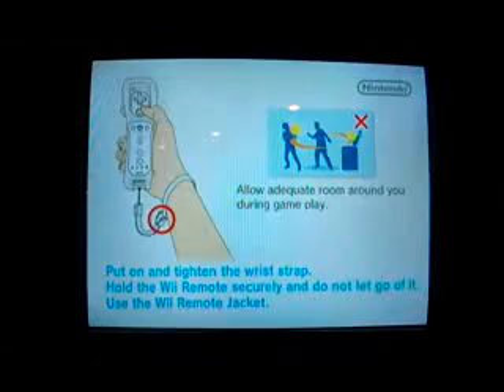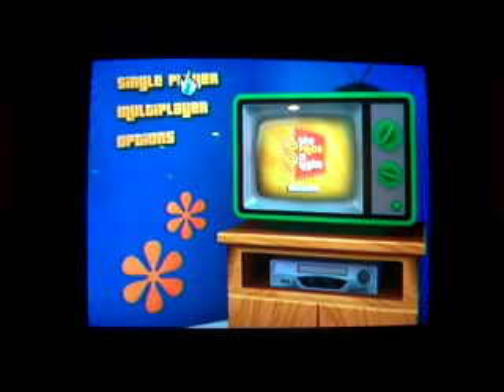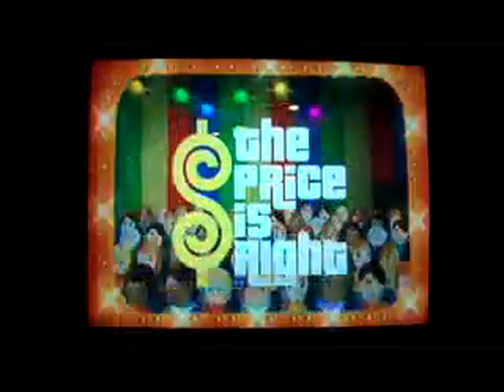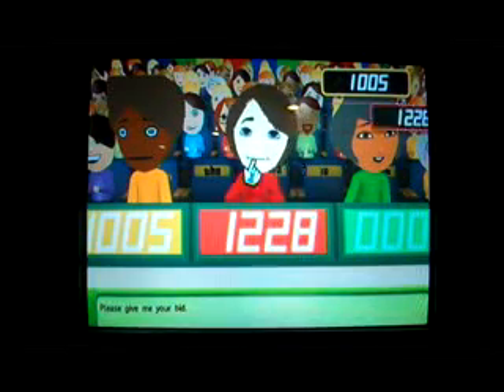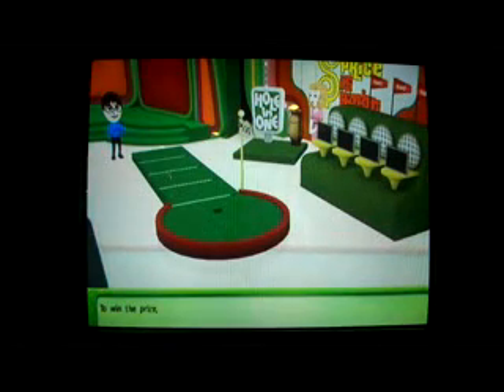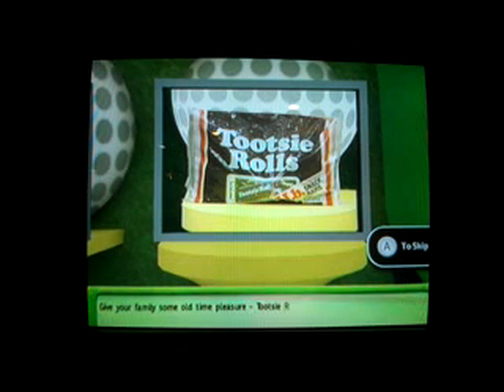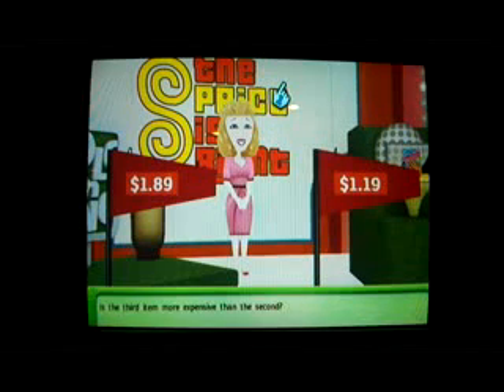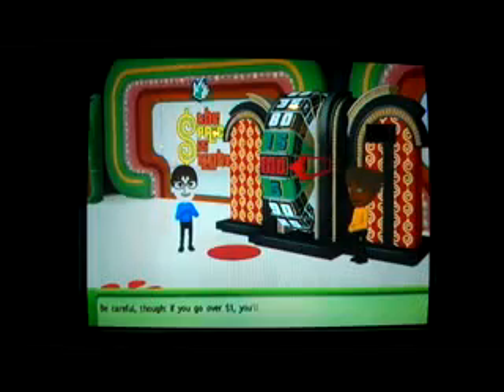The Price Is Right Decades Nintendo Wii Run: Game 144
Now for game 144 of my run of The Price Is Right Decades for the Nintendo Wii. I have a 143 game total of $2,193,264 in cash and prizes. Can I add to that? Watch to find out and I'll see you in my next video.